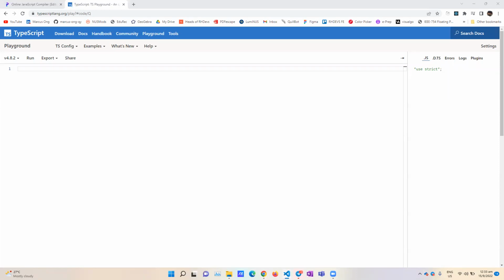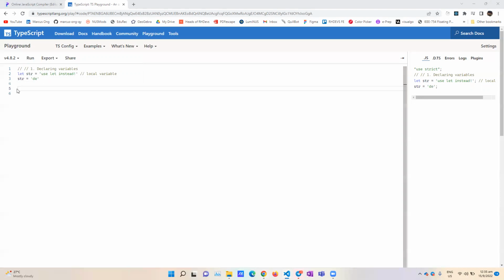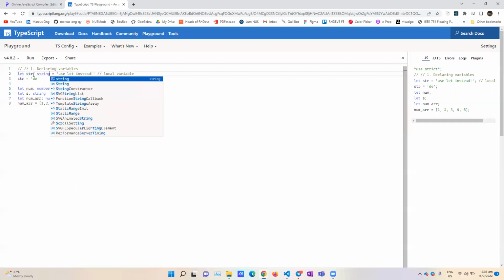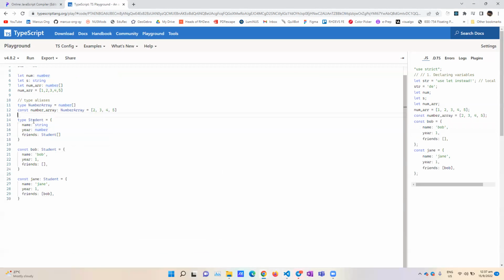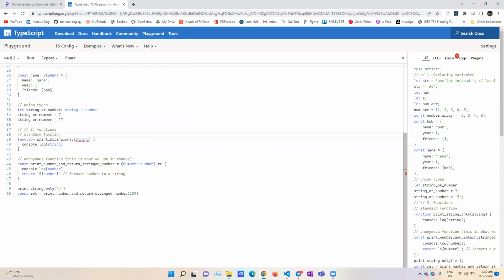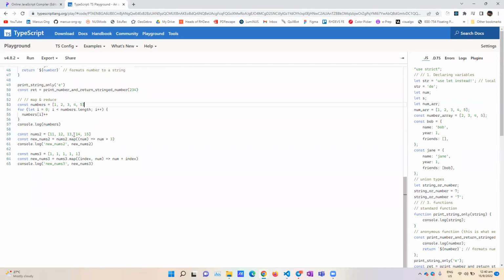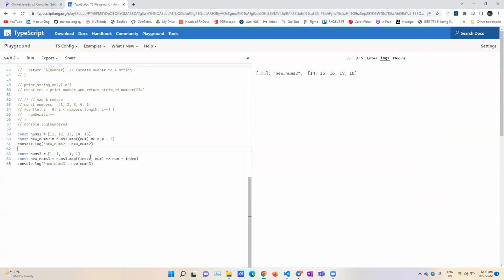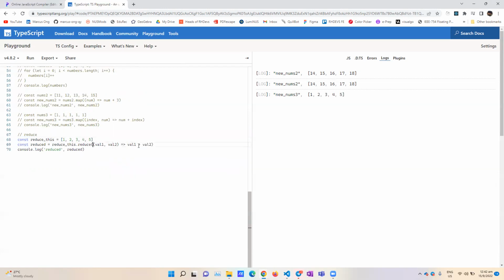RHDevs Frontend Intro to Typescript